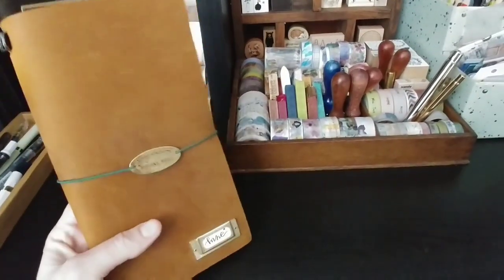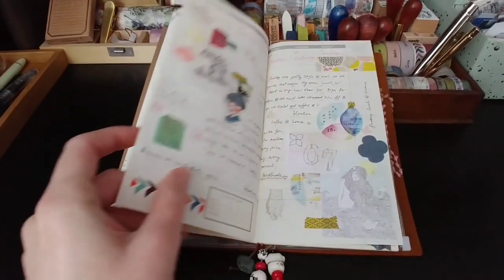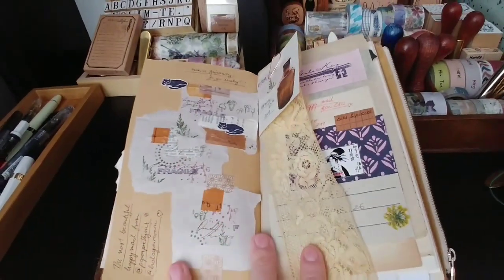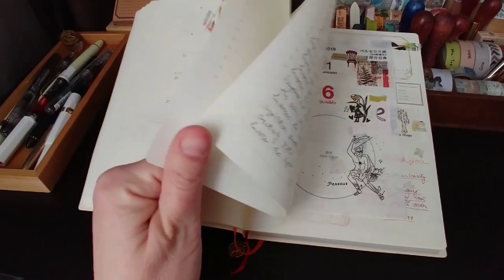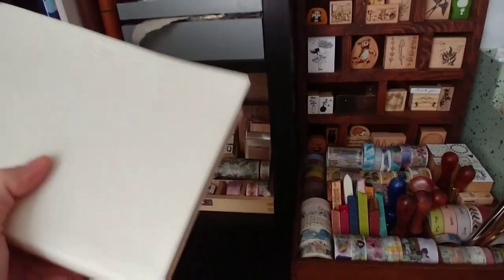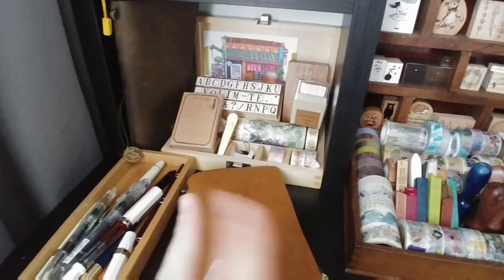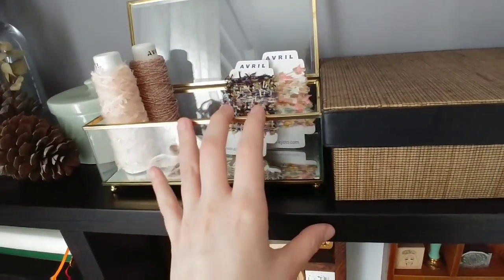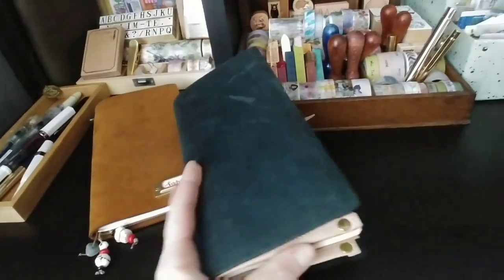Analogue Ramblings | Traveler's Notebook Setup, MD Diary & Junk Journal Flip Trough + Desk Update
Hi everyone and thanks for stopping by! 🤗

Here's another lengthy & rambly video so if you enjoy Traveler's Notebook setups and flip troughs, journaling, stationery talk, what works, what doesn't and why, desk tours and such, grab a cup of coffee and press play ☕😃

🌸 If you enjoyed my handcarved floral rubber stamps, here's a link to my Etsy:

xoxo